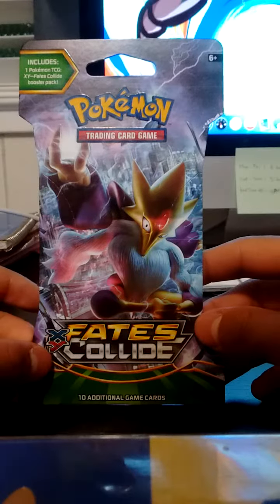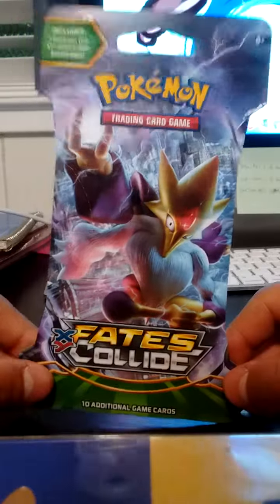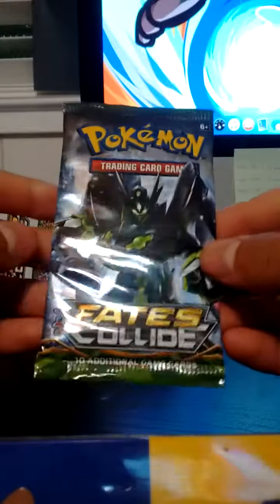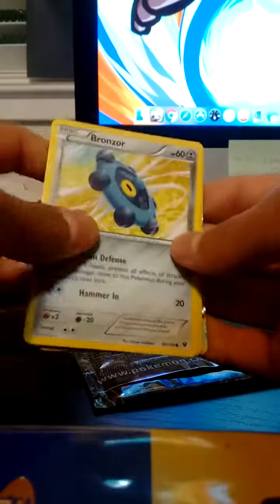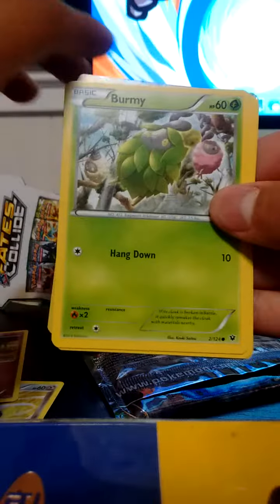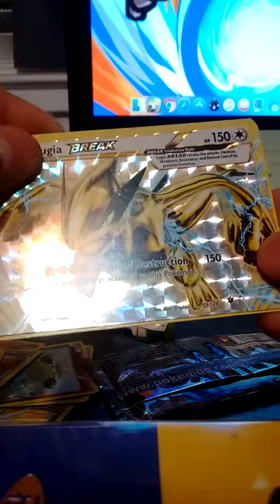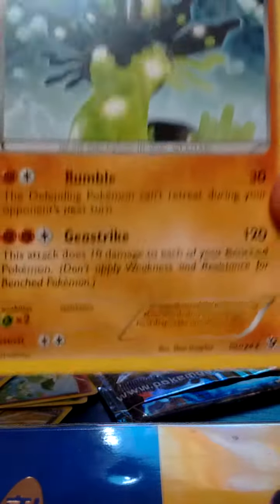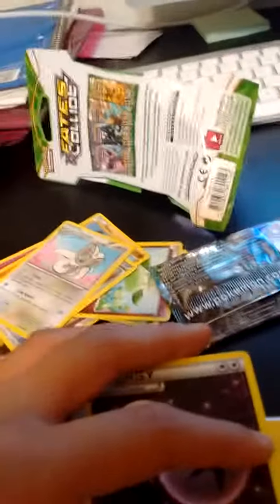Fates Collide (Awesome Pull!)